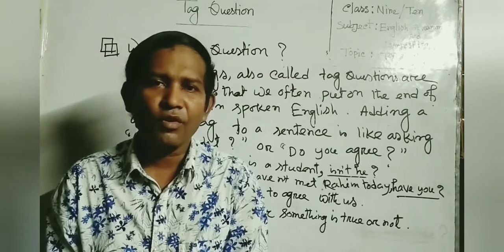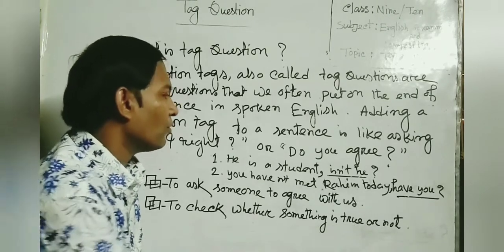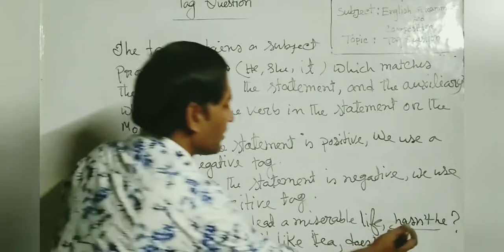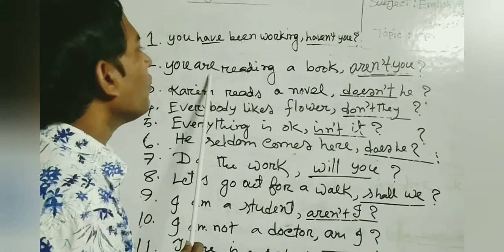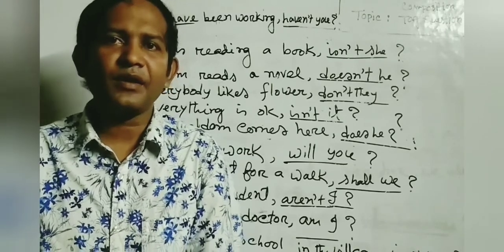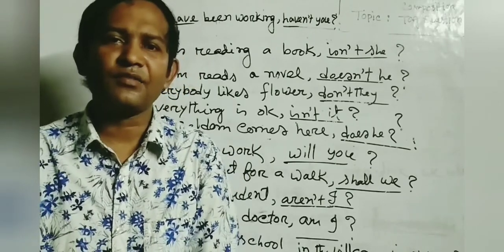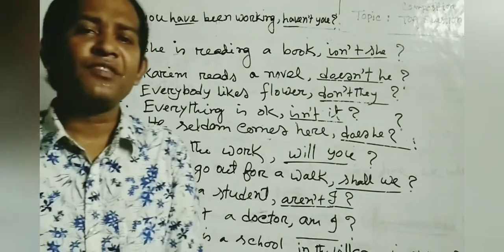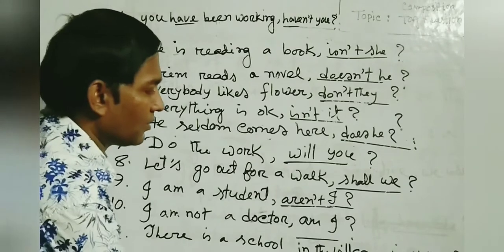Class:9--10,subject:English 2nd paper,Topic:Tag Question,Md.Mohiuddin, Assistant Teacher.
Class:9--10,Subject:English 2nd Paper,Topic:Tag Question,Md.Mohiuddin,Assistant Teacher(English),Mahamudkati Ichamuddin              Secondary school.